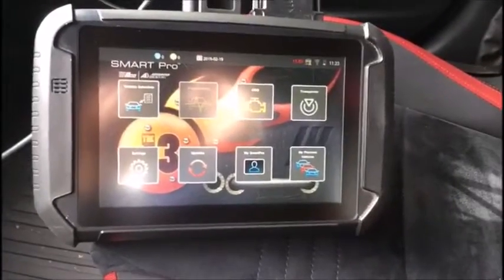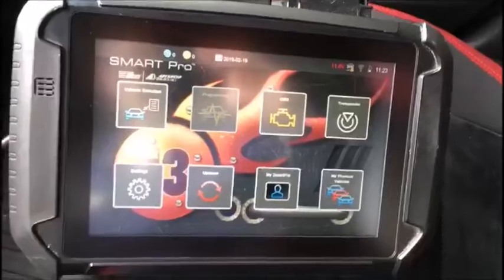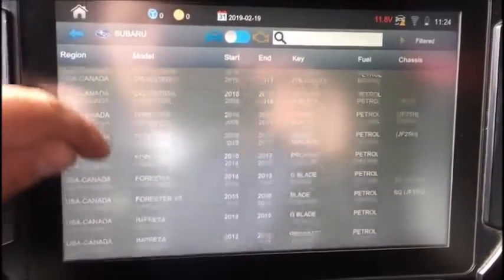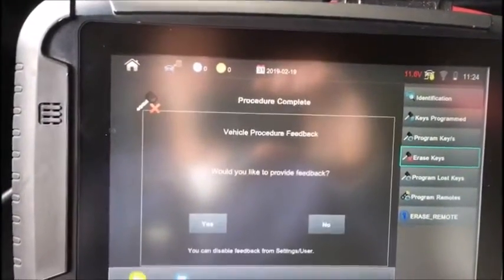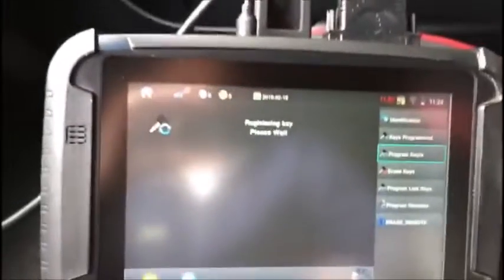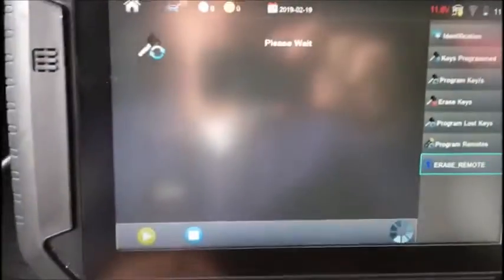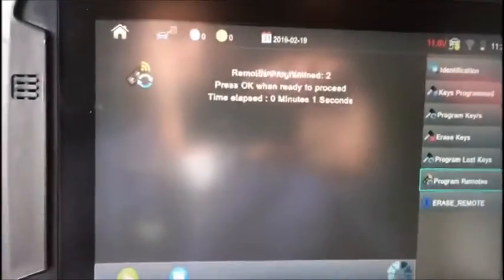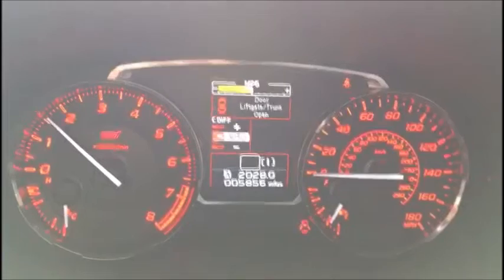2017 Subaru Impreza WRX-STI programming keys & remotes via Smart Pro